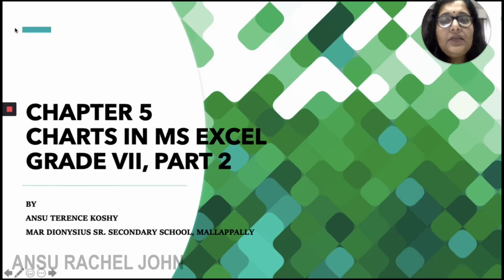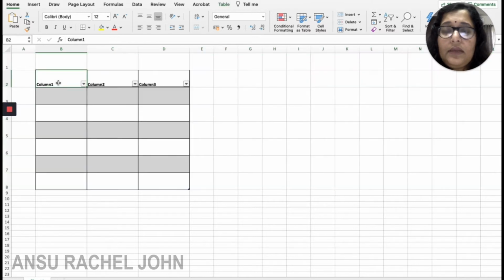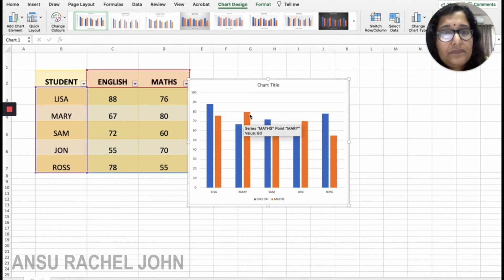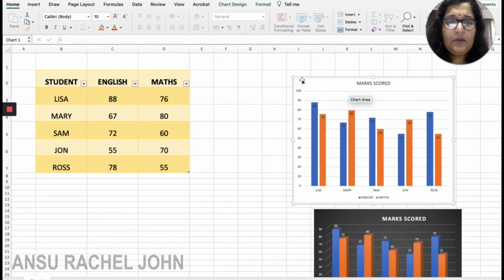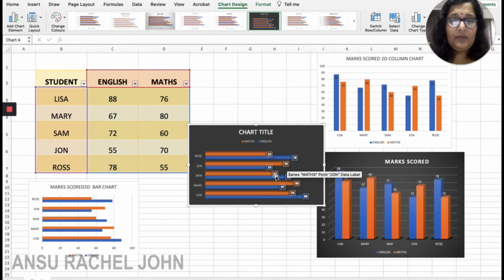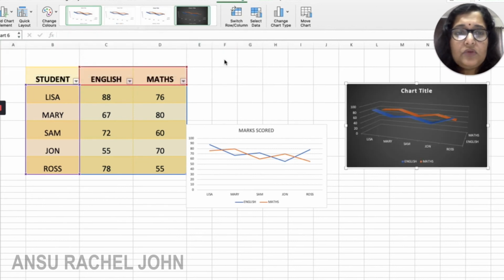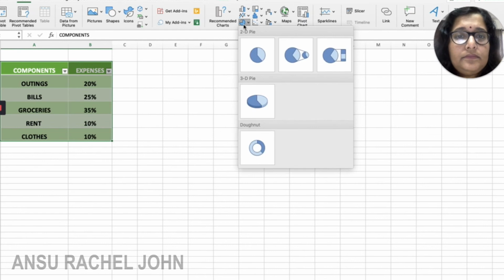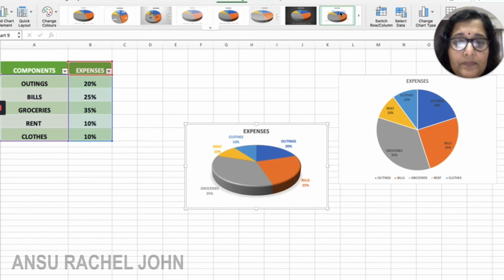Chapter 5, Charts in MS Excel, Grade VII, Part 2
This video shows how to make a column chart, bar chart, line chart and pie chart with the given set of data.